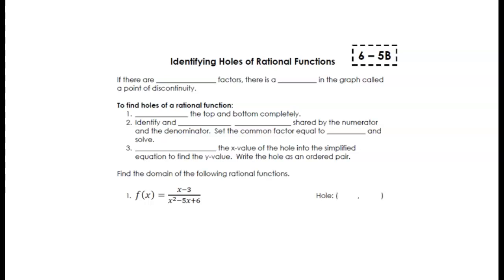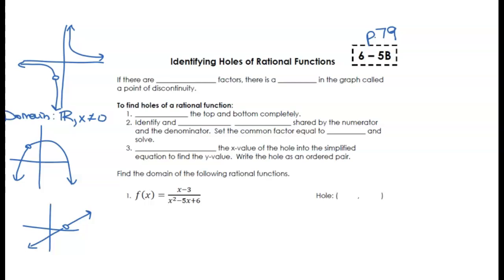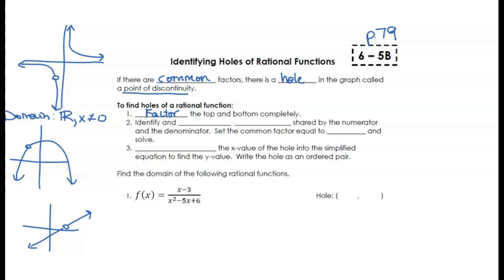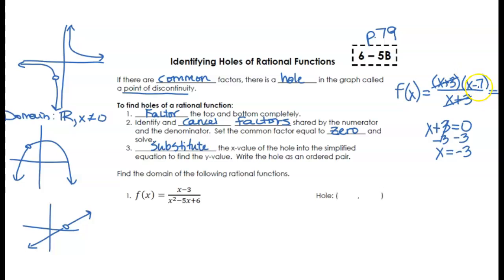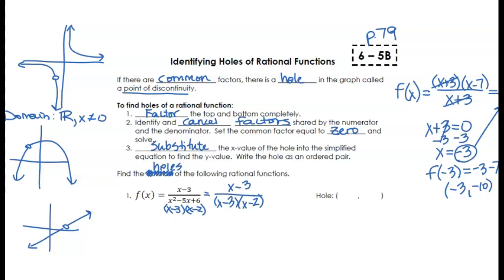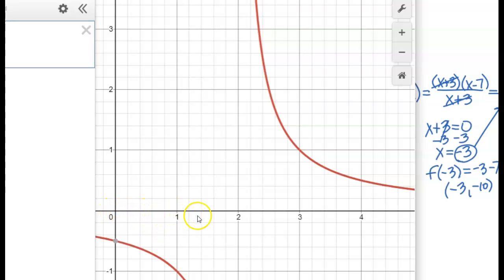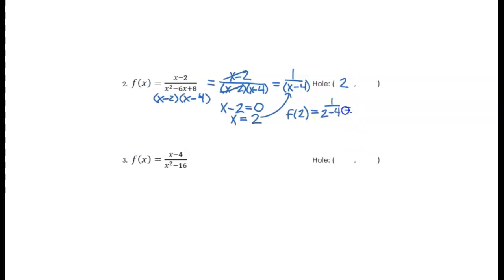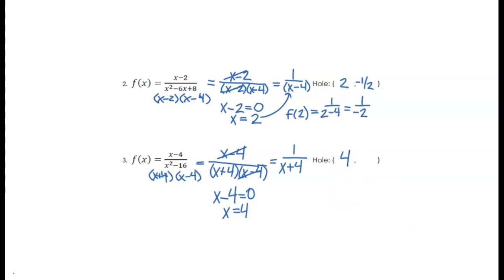6-5B Identifying Holes of Rational Functions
Algebra II - Identifying Holes of Rational Functions Notes